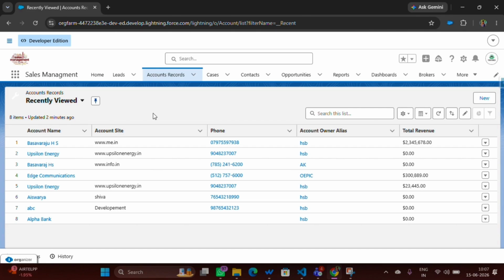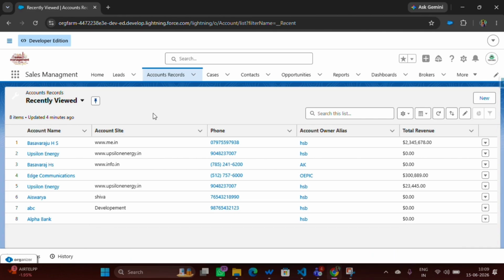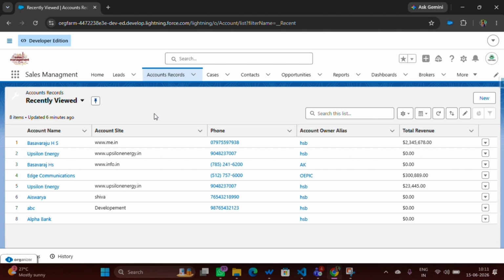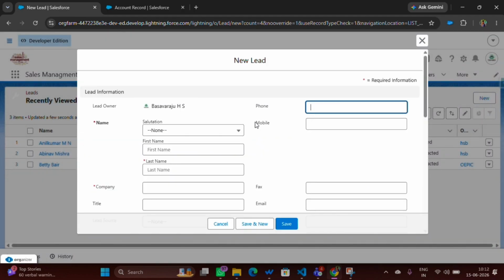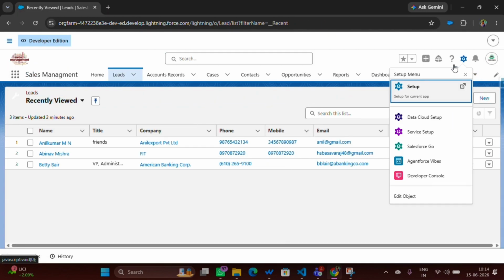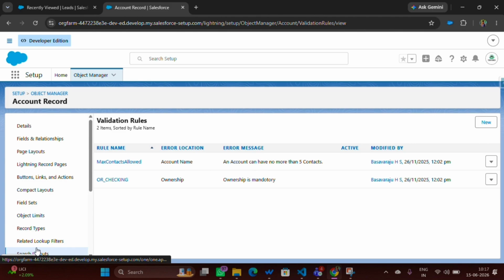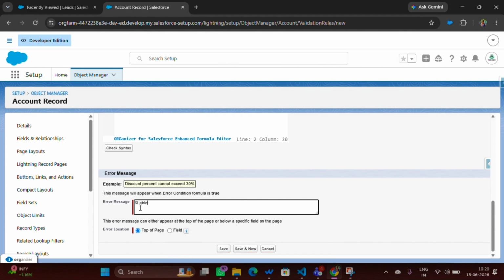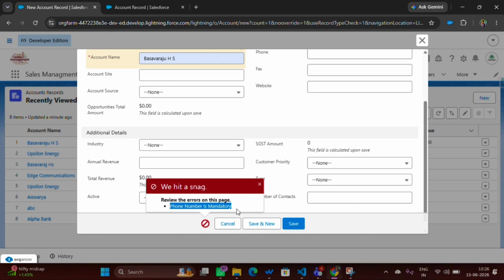How to Create Custom Labels in Salesforce CRM | Full Tutorial | 2026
Are you still hardcoding text, warning messages, or UI labels directly into your Salesforce code or flows? It’s time to upgrade your development practices! In this fully updated 2026 Salesforce CRM tutorial, we cover exactly How to Create and Use Custom Labels to make your Salesforce Org dynamic, scalable, and ready for multi-language support.

💡 Key Topics Covered:
✅What are Custom Labels? The ultimate solution to avoid hardcoding text strings in your Salesforce Org.
✅Step-by-Step Creation: How to navigate Setup, create a Custom Label, and categorize it for easy maintenance.
✅Using Custom Labels in Salesforce Flow: How to dynamically display error messages or screen text in your screen flows.
✅Referencing Labels in Code: The syntax for calling Custom Labels in Apex code and Lightning Web Components (LWC).
✅Multi-Language Support: How to integrate Custom Labels with the Salesforce Translation Workbench to automatically serve text in your user's native language.